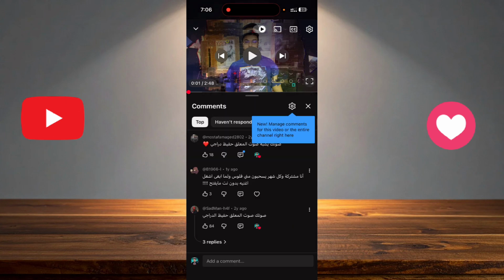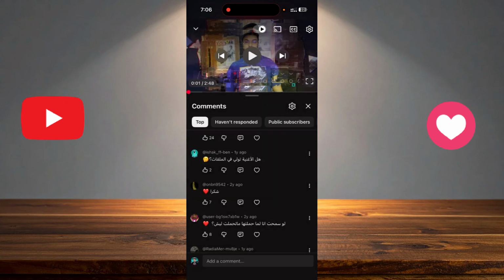How to Delete a Comment on YouTube 🗑️ [New 2026 Update]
Decided to remove a post or want to clean up your comment history? In this video, you will learn exactly how to delete your own comments on the YouTube app using the New 2026 Update.